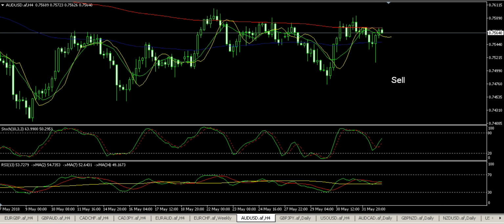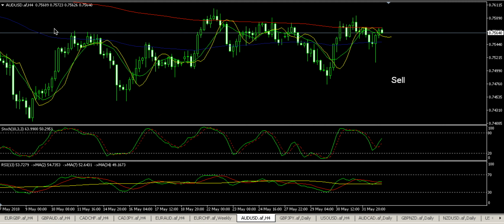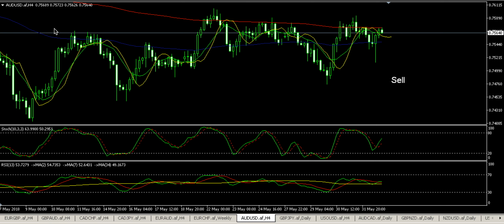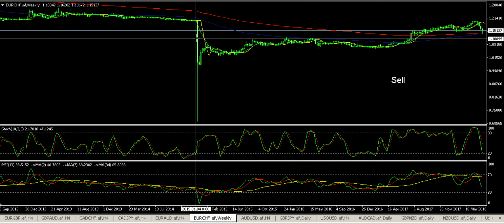Using leverage like a professional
Find this video helpful?Would you like day by day help in your trading?